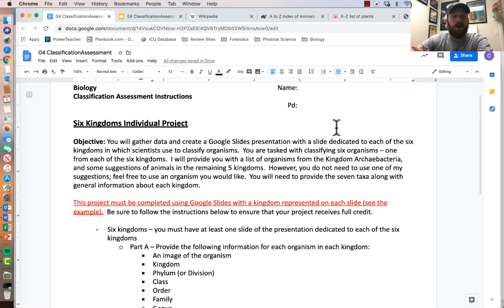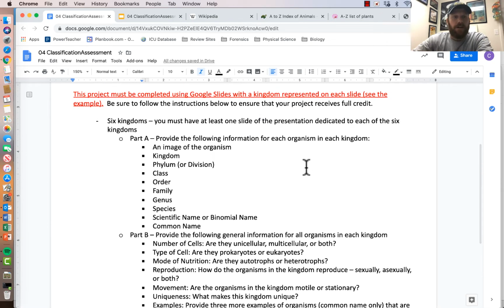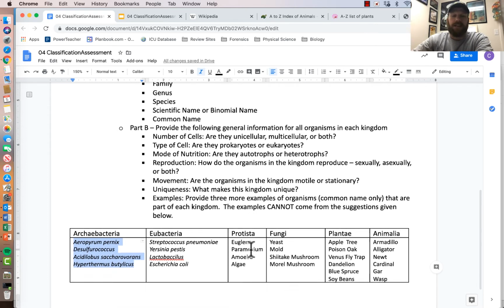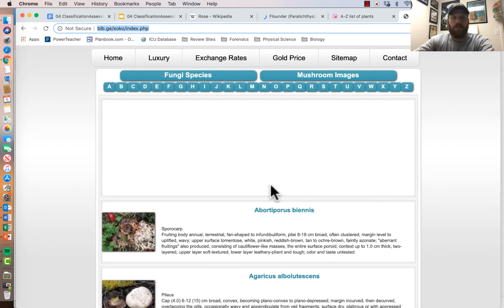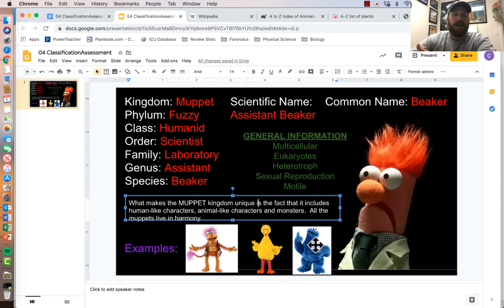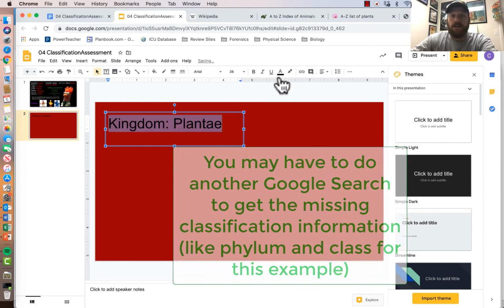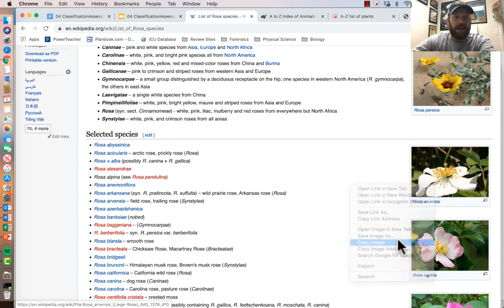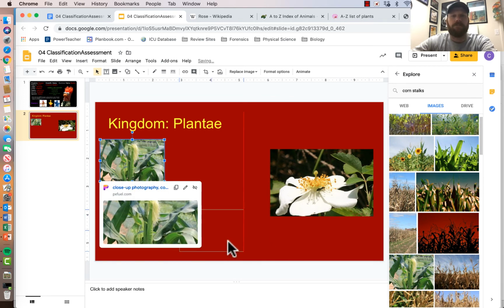Classification Assessment Help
Biology students should use this video for help with the Classification Assessment.